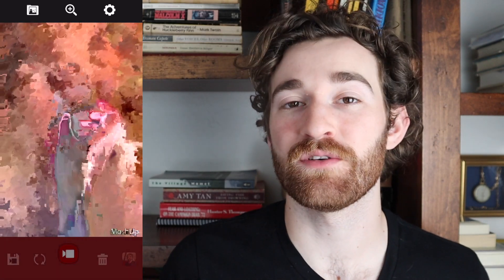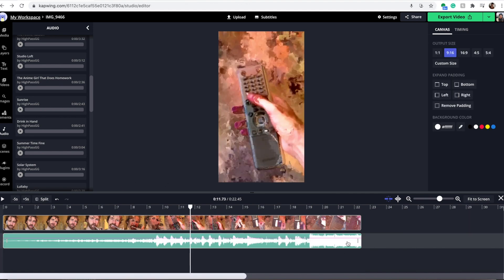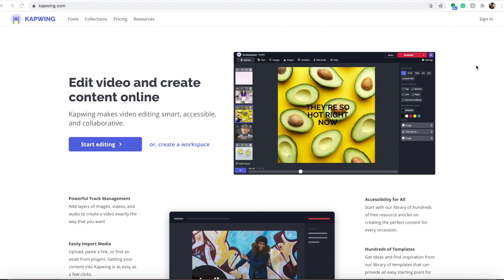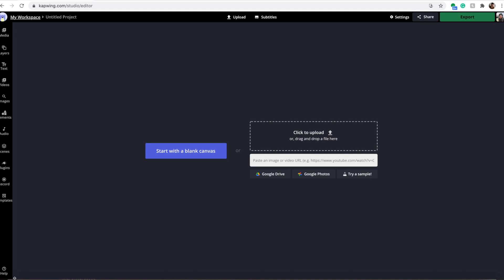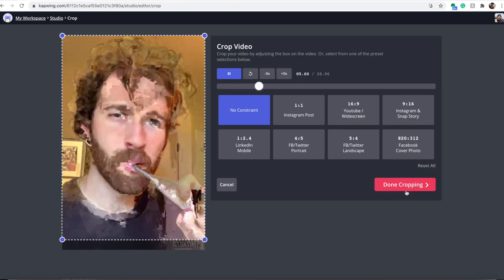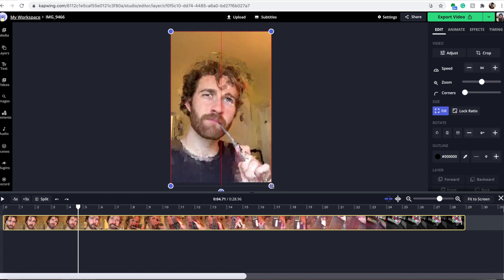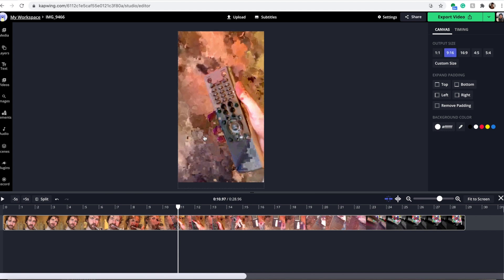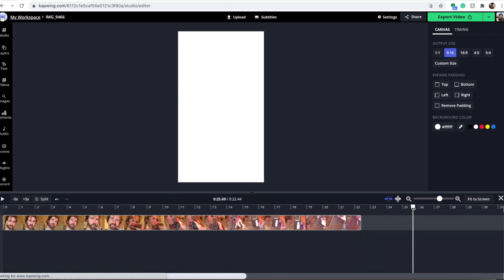Datamoshing is EASY Using New Mobile App (Pixelated Effect Tutorial)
Add music and cut out your watermarks on your Data Moshing video with Kapwing

Over the past year or so, you may have seen a rise in trippy, glitchy videos that use an editing technique called data moshing. Whenever these videos go viral, there are a million commends of people wanting to know how to do it themselves. While some pros may use expensive software to get this done, there are luckily easy and free apps that do the hard work for you! Today, we will show you how to use the app MoshUp, and then show you how you can add music and cut out the watermarks in our free, online video editor Kapwing.

Timestamps:
0:00 Intro to Data Moshing
0:49 My experience with Data Moshing
1:30 How to record using MoshUp (Tips, Tricks)
3:38 Saving videos in MoshUp
4:19 How to add music and remove watermarks in Kapwing
7:14 Outro